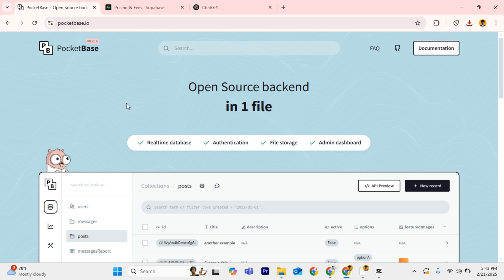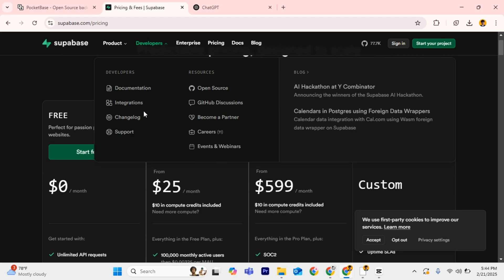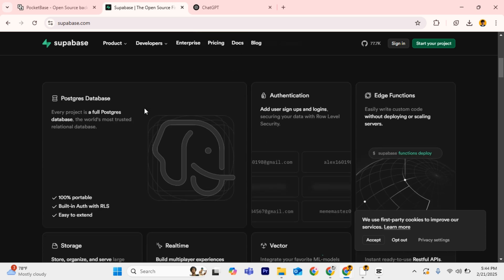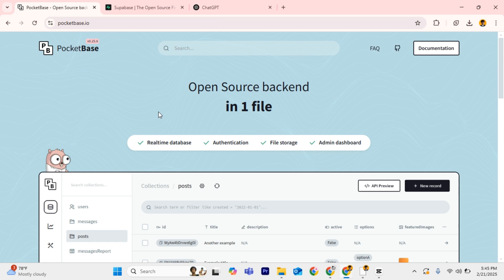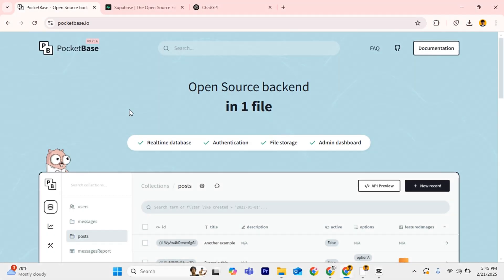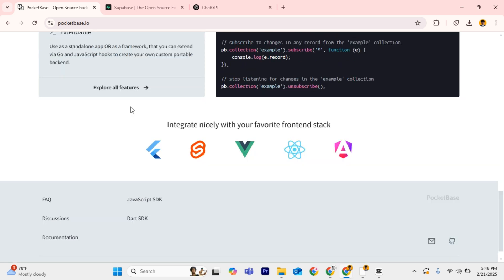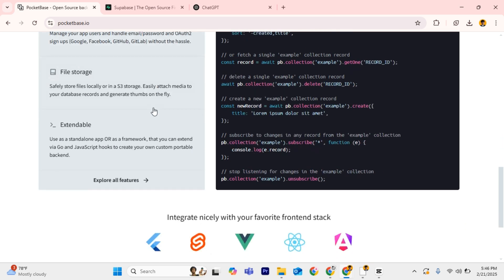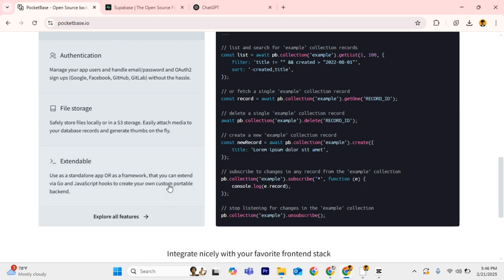SUPABASE VS POCKETBASE HONEST COMPARISON: CHOOSING THE RIGHT PLATFORM FOR YOU!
Choosing the right backend can make or break your project. This video provides an honest comparison of Supabase and Pocketbase, exploring their features, pricing, and ideal use cases. We'll break down their strengths and weaknesses to help you decide which platform best fits your development needs. From small projects to scalable applications, we've got you covered. Watch now and choose the perfect backend for your next project!

CHAPTERS:
0:00 INTRO
0:04 TUTORIAL